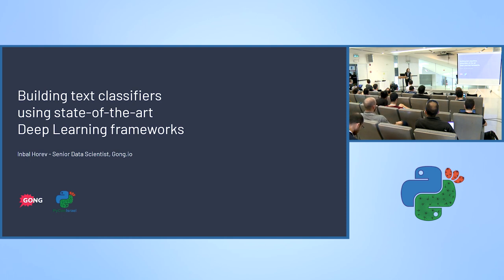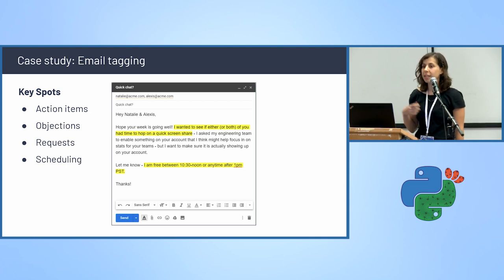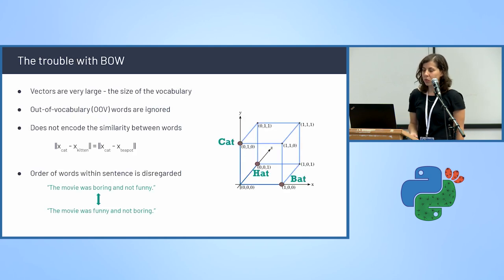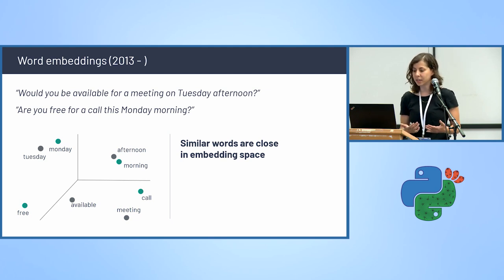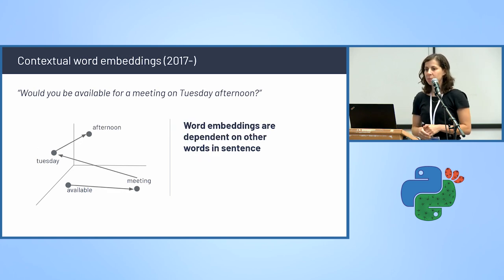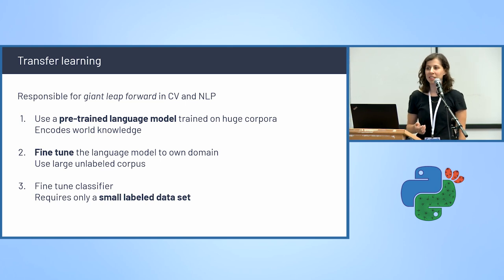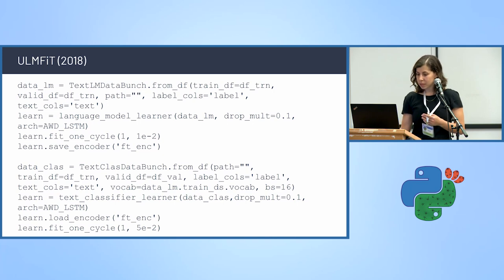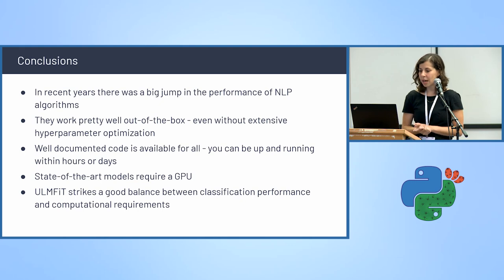Building text classifiers with Deep Learning frameworks - Inbal Horev - PyCon Israel 2019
Building text classifiers with state-of-the-art Deep Learning frameworks - Inbal Horev - PyCon Israel 2019